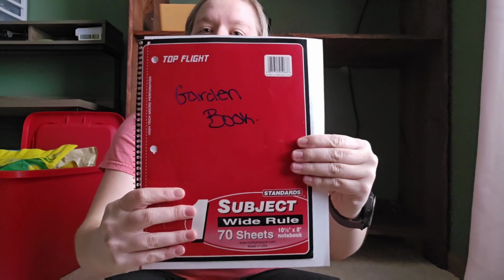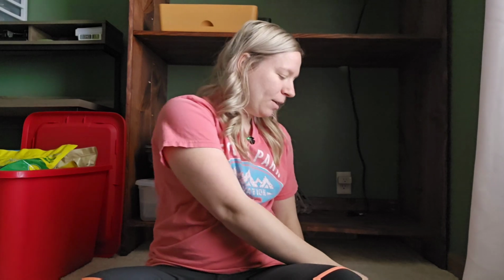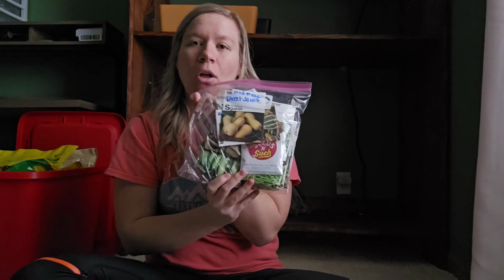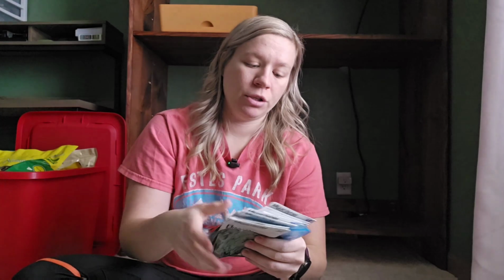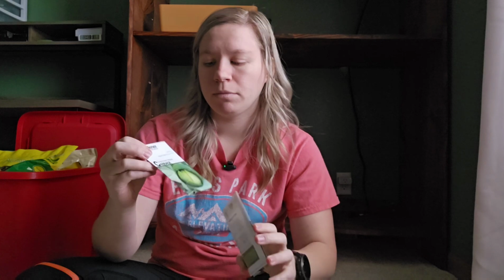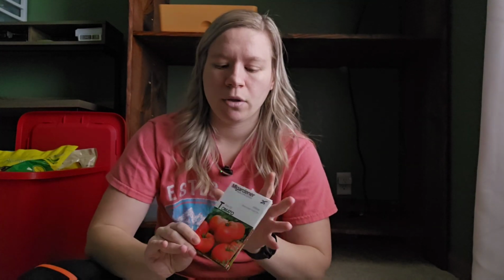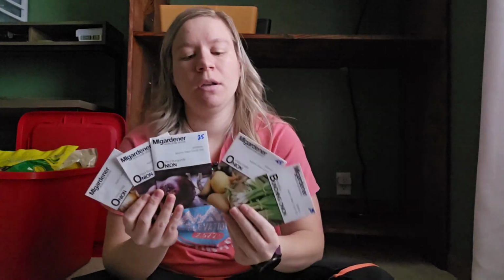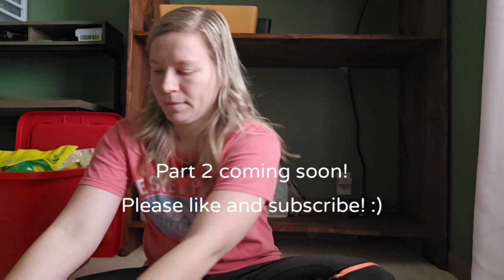Part 1 - Planning for 2025 Garden Season!!